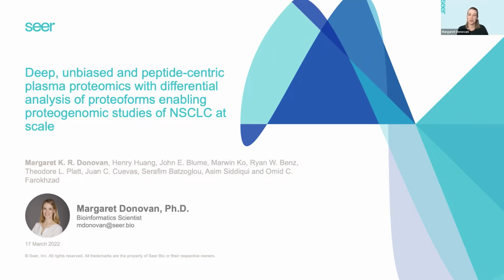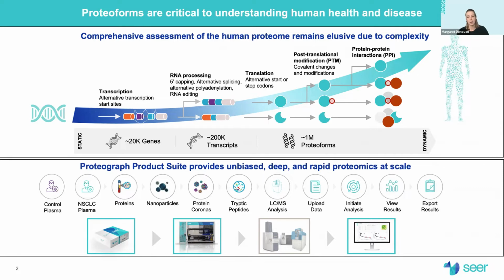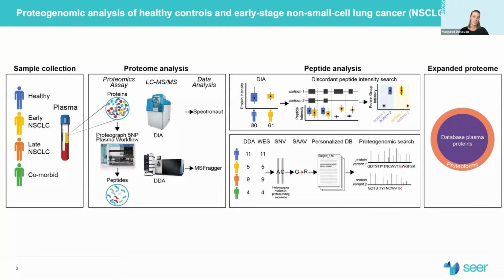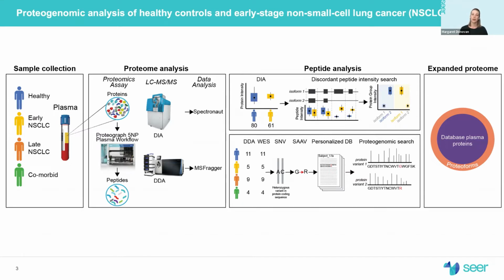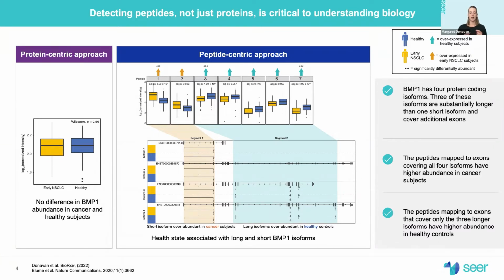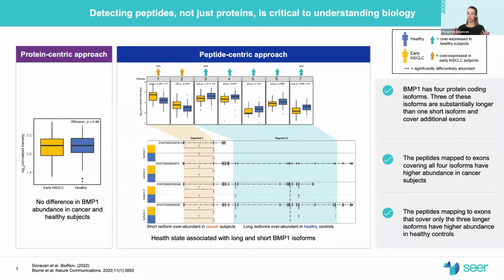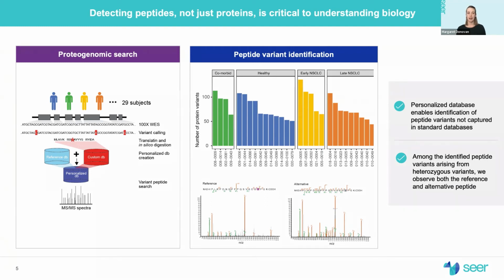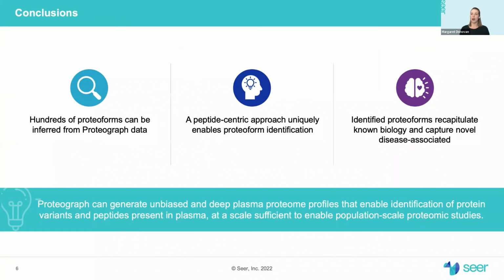Differential Analysis of Proteoforms Enables NSCLC Proteogenomic Studies at Scale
Margaret Donovan, Ph.D., a Seer Bioinformatics Scientist, presents data that demonstrates how the Proteograph™ Product Suite can generate unbiased, deep plasma proteome profiles that enable the identification of protein variants at peptide level  in plasma, at a scale sufficient to enable population proteomic studies.

Characterization of proteoforms will expand our understanding of the molecular mechanisms underlying disease; however, the identification of these variable forms requires unbiased protein coverage at scale. Watch how this proteogenomic analysis of 80 healthy controls and 61 early-stage non-small lung cancer samples identified hundreds of proteoforms, using the Proteograph workflow with two different LC-MS and peptide analysis approaches.

Presented at the American Association for Cancer Research, AACR 2022.

=== Key Topics ===
0:00 – Introduction
1:00 – The Proteograph Product Suite
1:25 – Study overview
3:25 – The Proteograph Product Suite peptide-centric approach
5:50 – The proteogenomic analysis
7:10 – Conclusion

✭ To learn how Seer is empowering the scientific community through the power of proteomics,